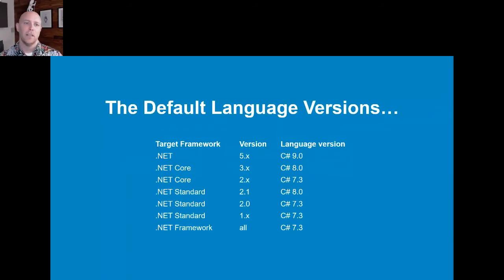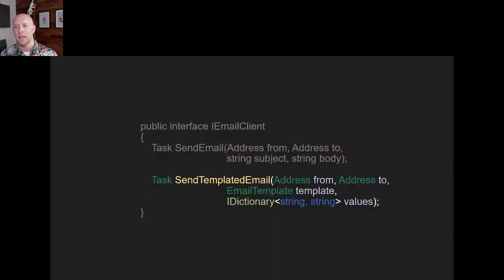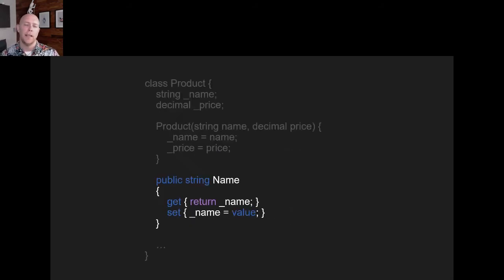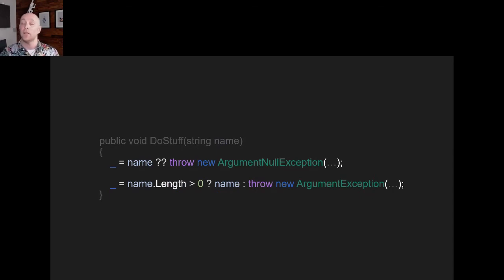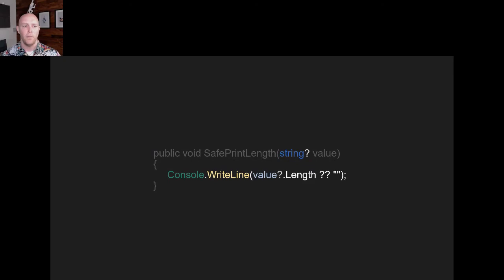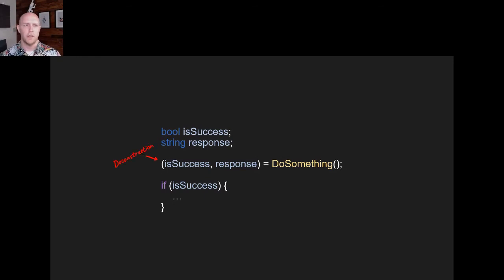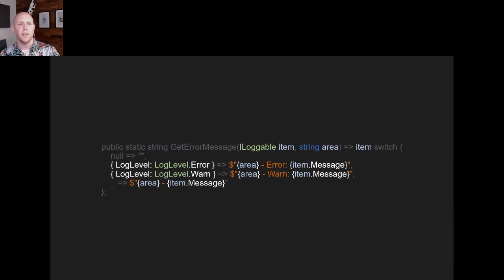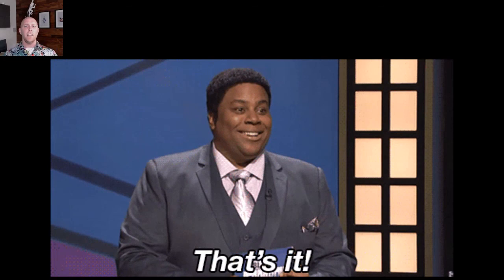The Top 10 Best New Features in C# Version 6 To 9 by Chris Klug